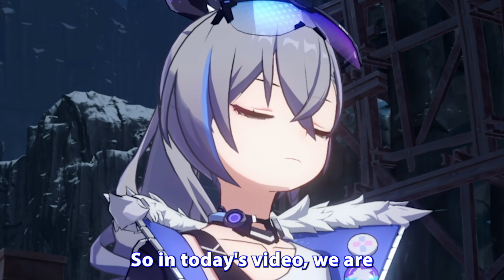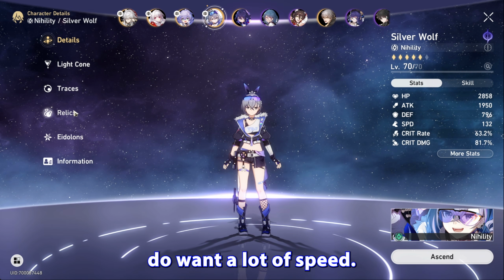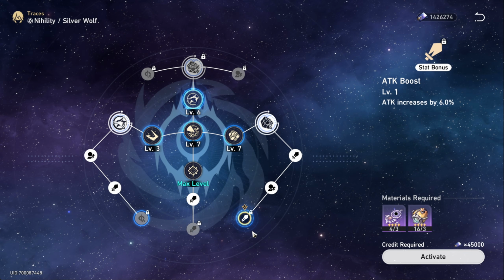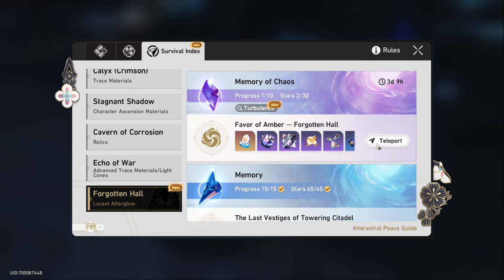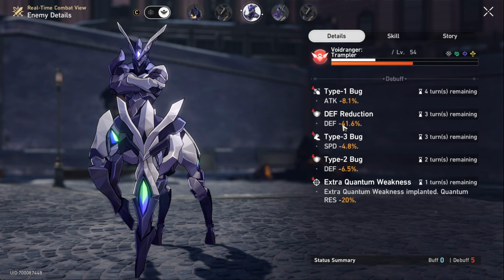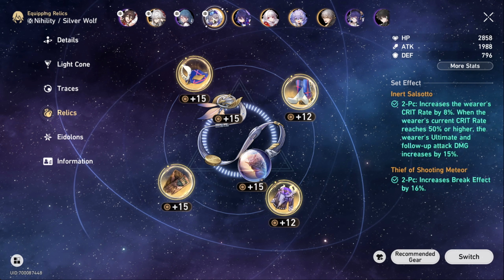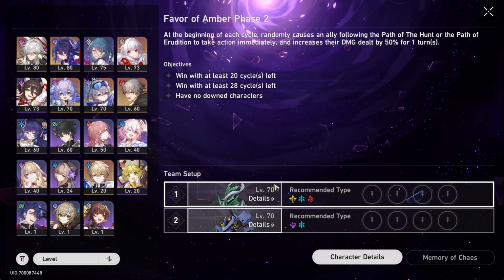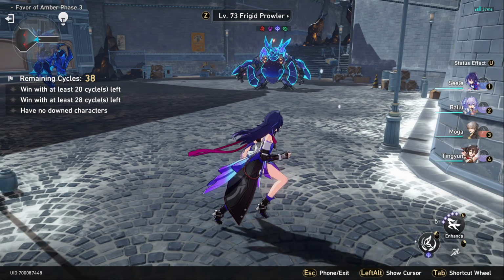Welp... Silver Wolf Is Actually Insane (Honkai Star Rail)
Today in HonkaiStar Rail we're showcasing the newest 5-star Silver Wolf.

0:00 Intro
0:23 Silver Wolf Build
2:24 Upgrading Traces
4:07 Silver Wolf in a Nutshell
7:36 Insane For Forgotten Hall
8:20 Future Teams, Re-Building Silver Wolf
9:51 Silver Wolf Gameplay
12:35 Final Thoughts